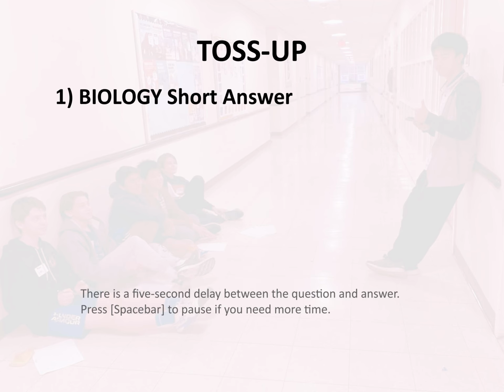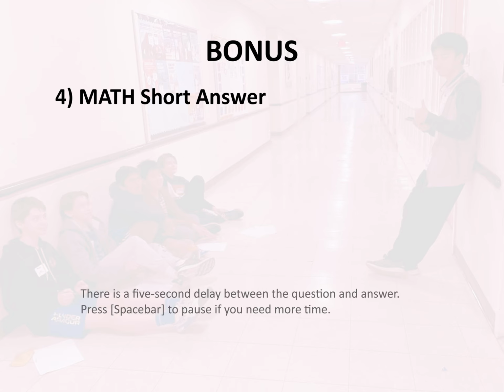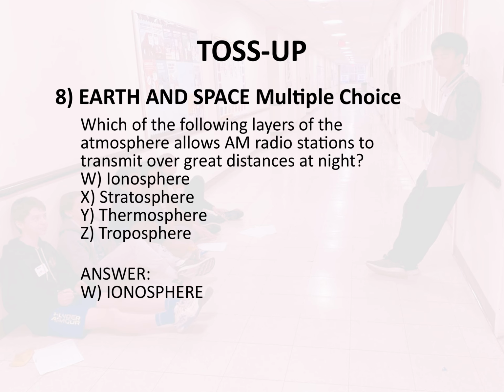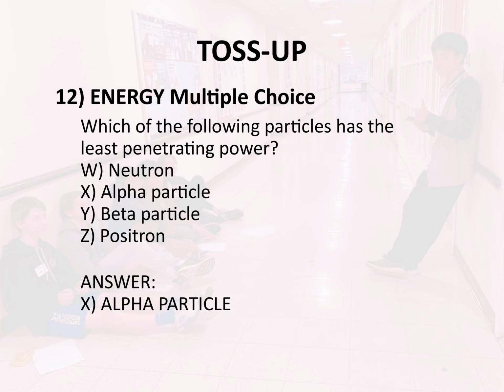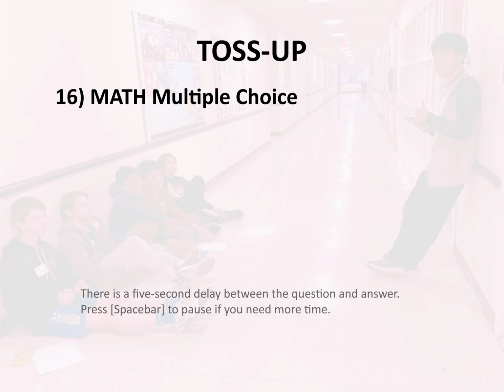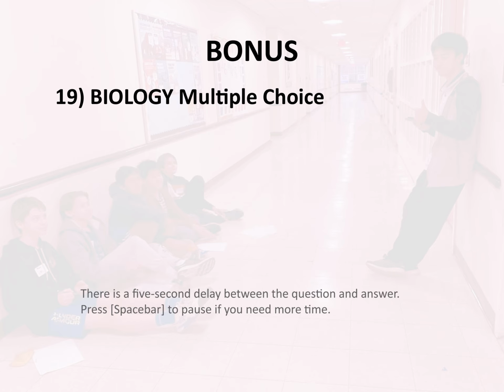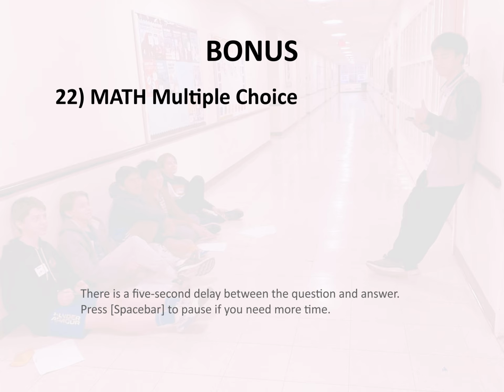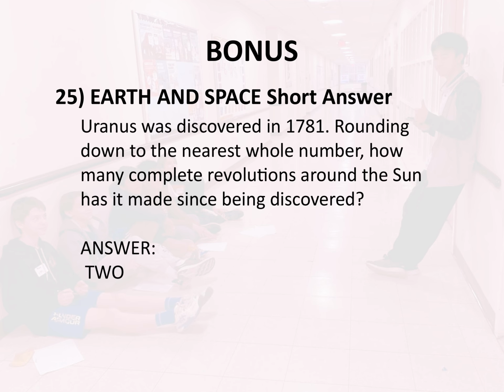National Science Bowl High School Sample Questions Set6 Round 6